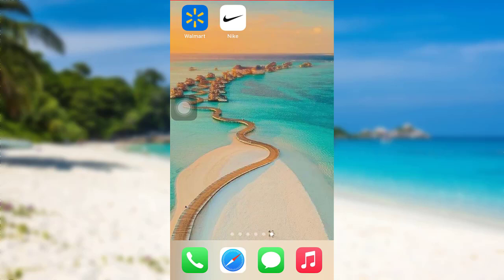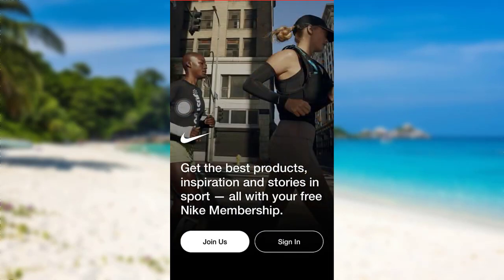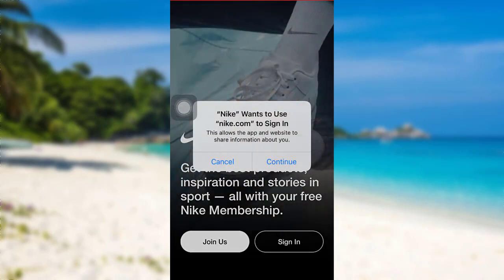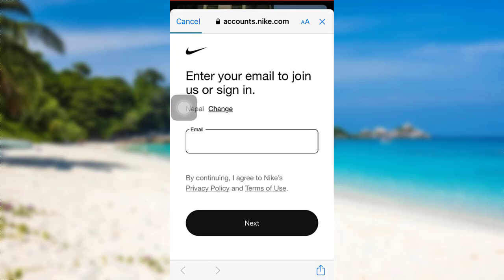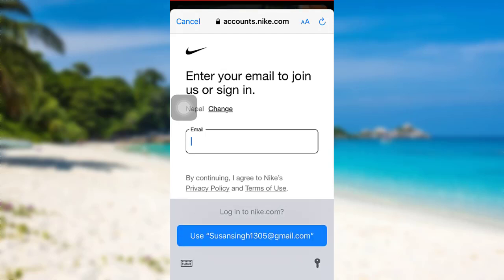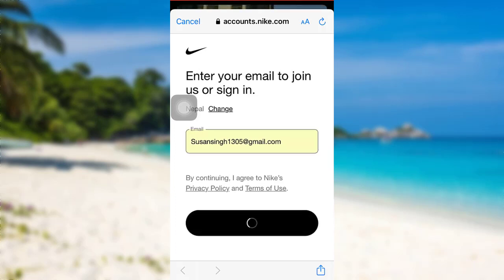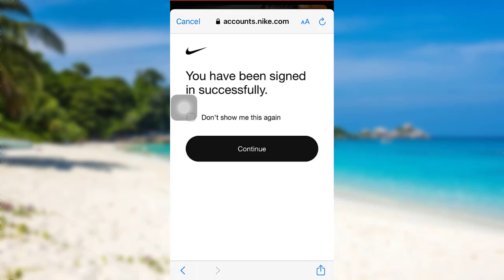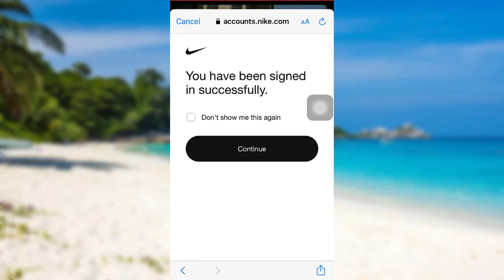Nike App Login | Sign In Nike SNKRS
In this tutorial video I will quickly guide you on how you can login to Nike app on your iPhone and buy snickers from it.